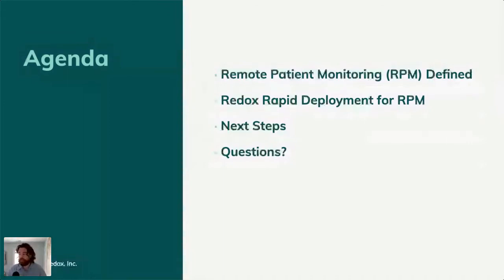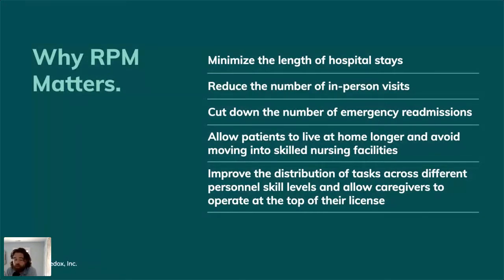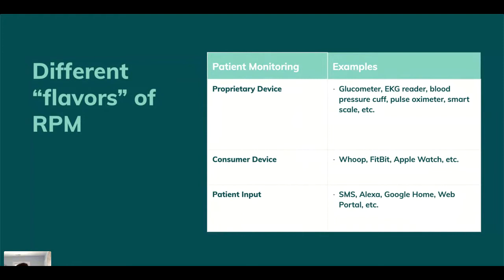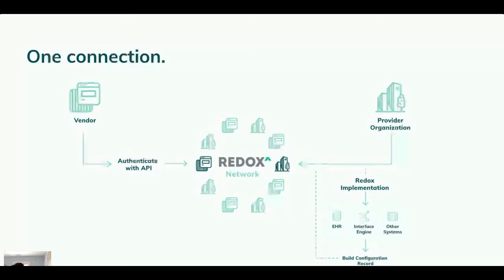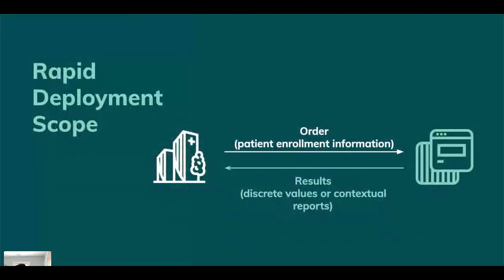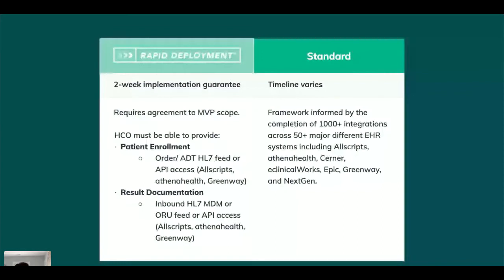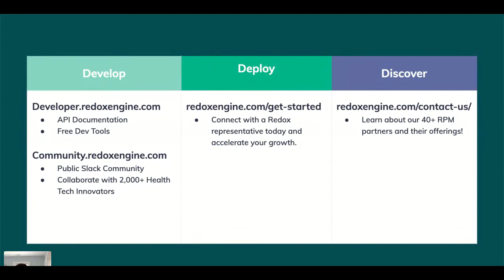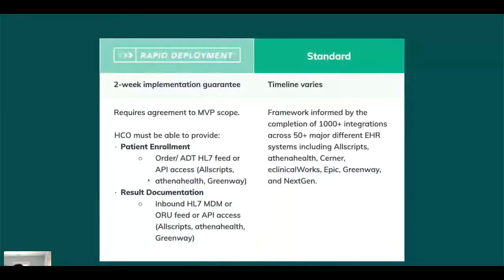Connect Remote Patient Monitoring Products to Providers Faster